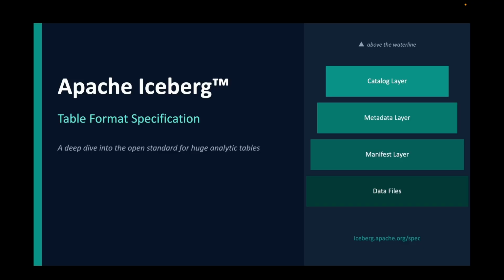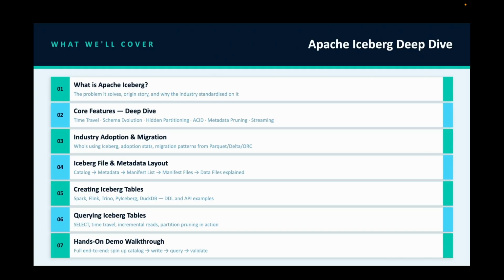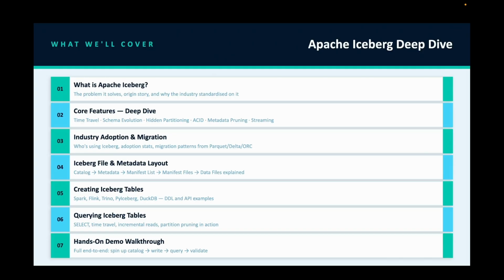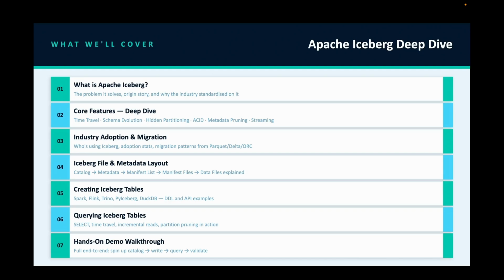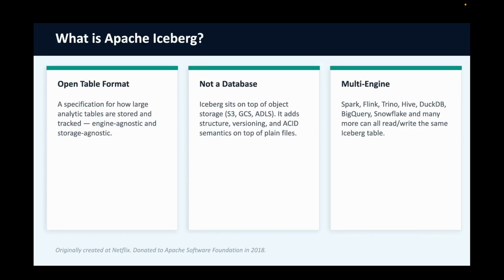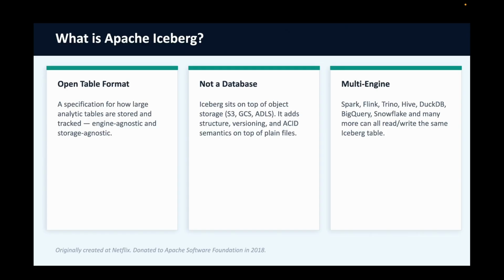Apache Iceberg Introduction 01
This is the first session of the series that covers apache iceberg introduction.